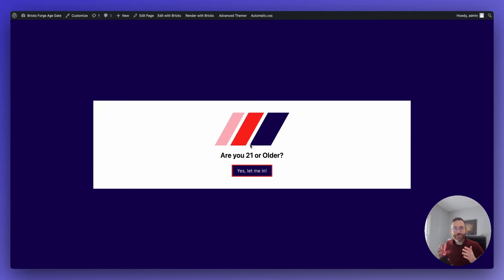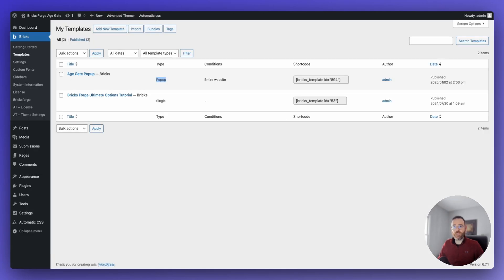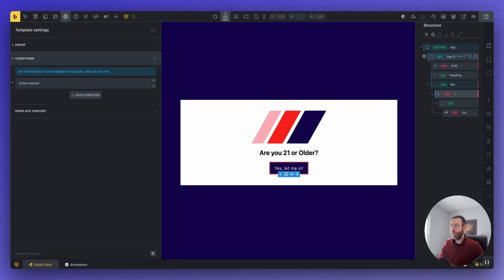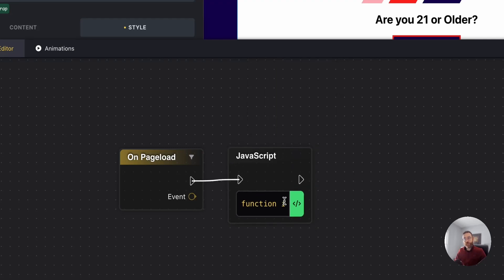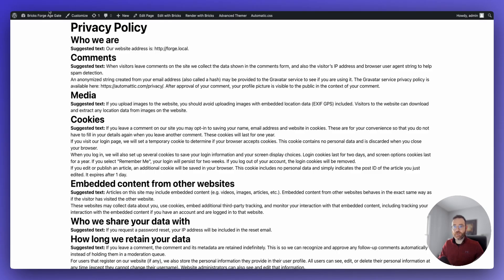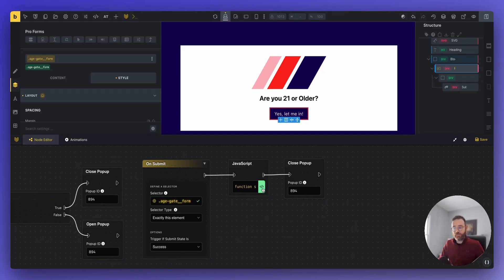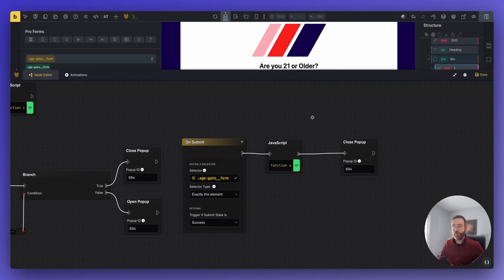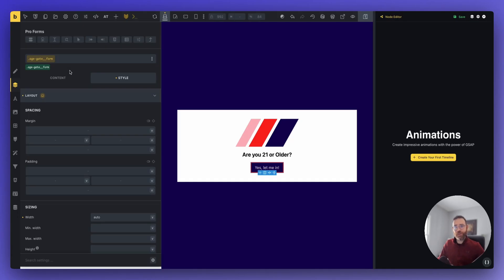Bricks Forge 3.0 Node Editor Age Gate Demo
In this video, learn the new Bricks Forge 3.0 Node Editor to control a Bricks Builder popup template. The node editor controls page onload events, form submissions, and custom JavaScript. You will also learn about browser storage and how to check for your stored variables!

0:00 Intro
1:27 See Local Storage Item
2:47 See The Popup Template
7:10 See The Node Editor